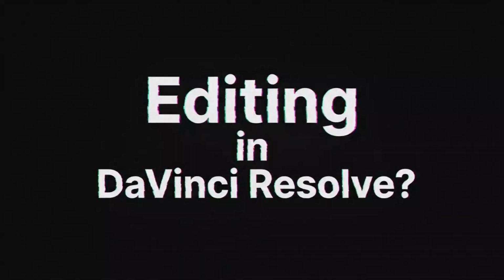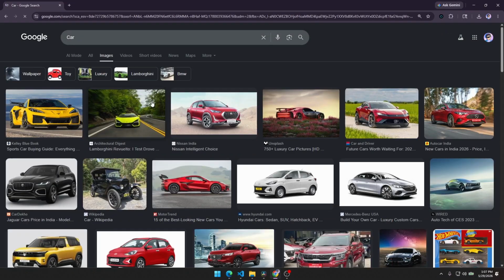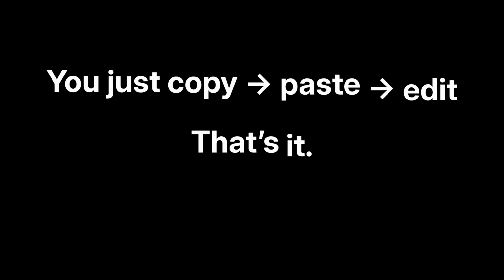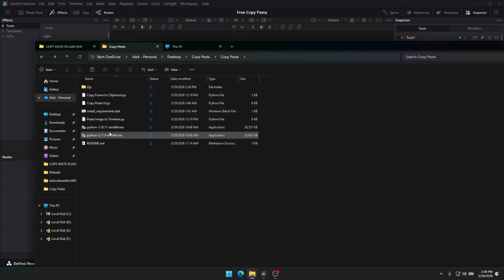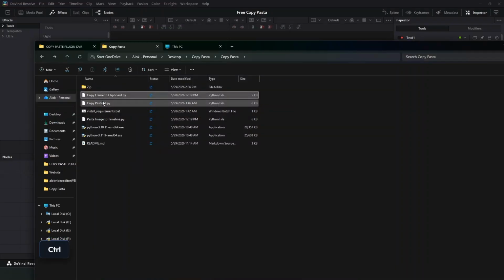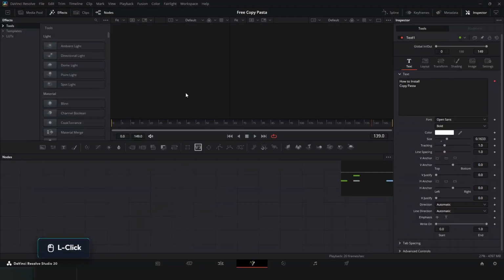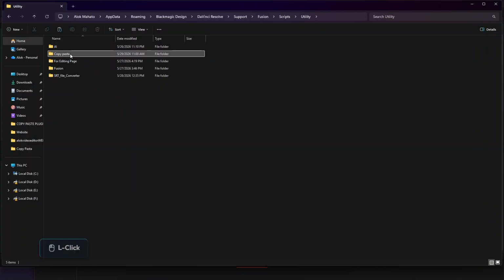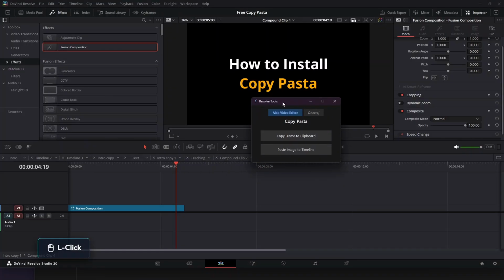Copy Pasta Paste Any Image Into DaVinci Resolve Timeline No Import Needed (Free Plugin): Min and Mac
Copy Pasta: The FASTEST Way to Paste Images Into DaVinci Resolve! 🚀

Tired of downloading, saving, and manually importing every image into
DaVinci Resolve? This FREE plugin changes everything!

✅ Copy any image from Google, ChatGPT, Discord, Canva, or ANY app
✅ Paste directly into your DaVinci Resolve timeline — instantly!
✅ Auto-imports and places image at your playhead position
✅ No downloading. No file saving. No dragging. Just paste!

Perfect for All Editor Who is editing the documentary, the freelance editor, and the short-form content creator Etc.
Background Music from Google AI Studio Pro

⏱️ TIMESTAMPS:
00:00 Intro For Copy Pasta Plugin for DaVinci Resolve
00:11 Summary of What the Copy Pasta Plugin Does
01:05 How to Install Copy Pasta Plugin in DaVinci Resolve
03:22 Subscribe for More Videos